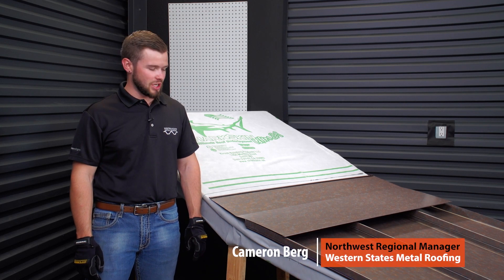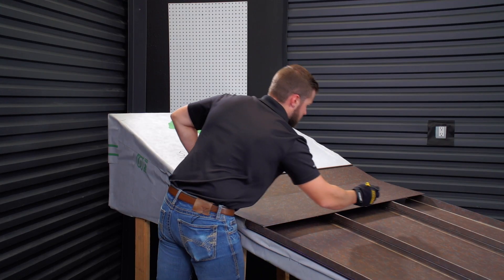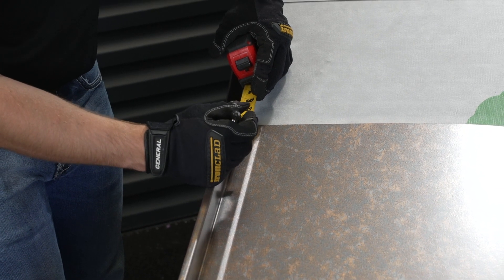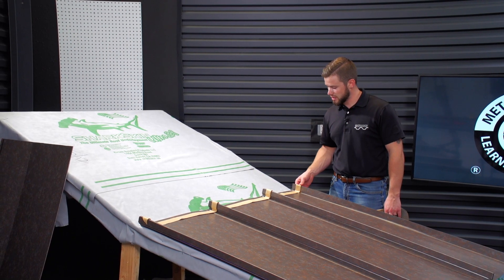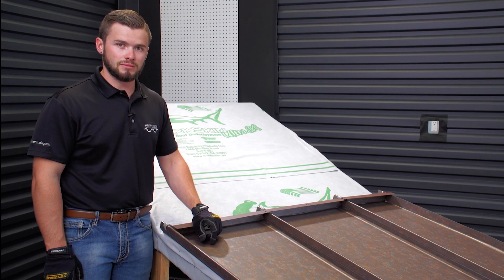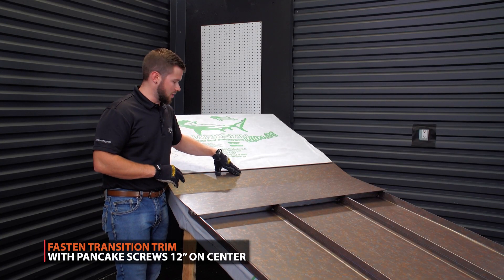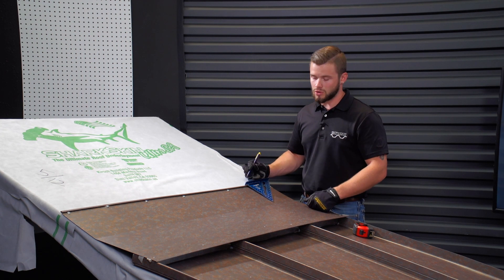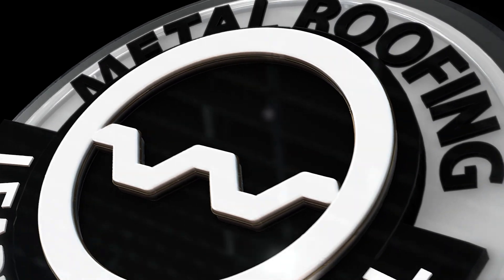Standing Seam Metal Roofing: How To Install Transition Trim - High To Low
Discover how to install transition trim on a standing seam metal roof. Step by step standing seam metal roofing installation instructions that explain all of the steps. After you watch this video you will be able to install transition flashing like a pro.

00:00 How to install transition trim on a standing seam metal roof
00:59 How to layout transition flashing on a standing seam metal roof installation
02:00 How to install z bar for transition trim
04:18 Mastic tape installation for standing seam roofing
06:00 How to fasten z closure for transition flashing
07:23 Silicone and mastic tape installation at zee closures
09:01 How to fasten transition flashing for standing seam roofing
10:10 Joggle cleat installation at the transition of a metal roof

If you already have not purchased your standing seam metal roof, give us a chance to bid your job. Save 15% to 50% with our manufacturer direct pricing and great customer service. Inexpensive delivery anywhere within the United States.

How To Install Transition Trim For A Standing Seam Metal Roof

1. Take the transition trim and set it on top of the high of the panels NOTE: Make sure it flushes out and stays on the same plane as your lower pitch.
2. Mark the actual high of the standing seam panels so you know where to place your mastic tape.
3. Install Z trim, mastic tape, and silicone sealant
4. Fasten the transition flashing with pancake head screws